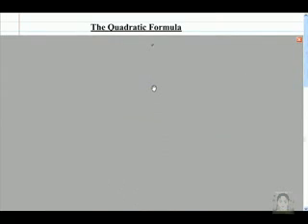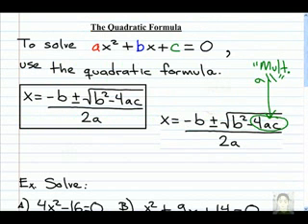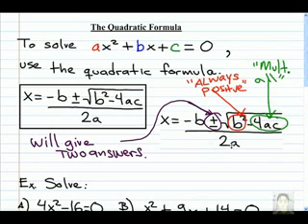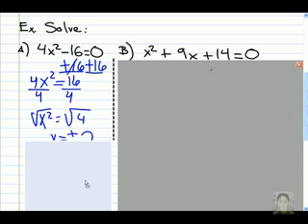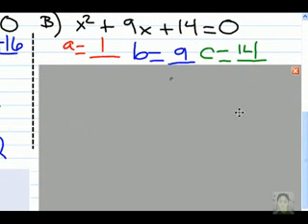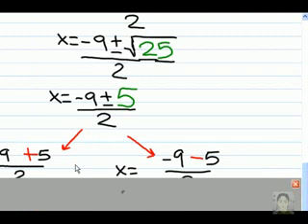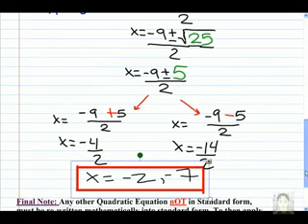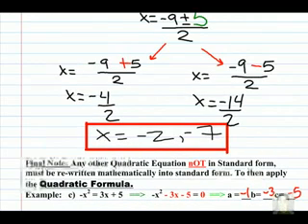Quadratic Formula by Adriant Sanhez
Solving Quadratic Equations using the quadratic formula by educator Adriant Sanchez